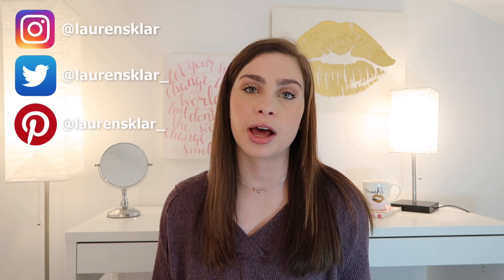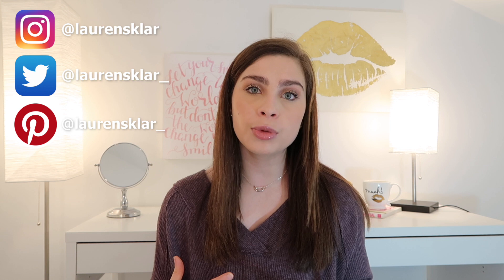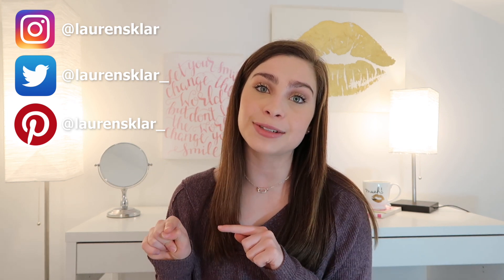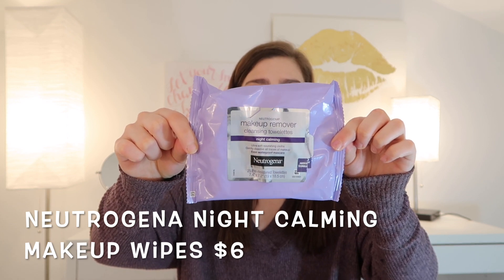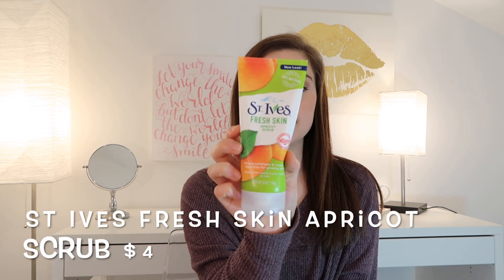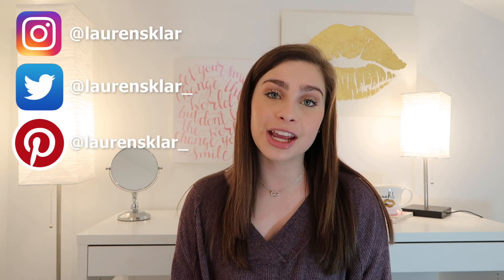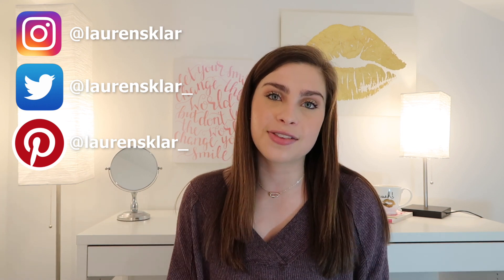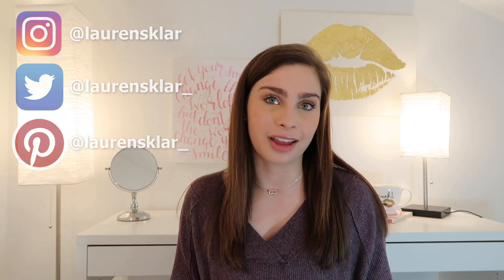BEST SKINCARE PRODUCTS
Want to know what my FAVORITE SKINCARE PRODUCTS are!? I share my favorites moisturizers, cleansers, makeup removers, etc to get GLOWY, RADIANT, SMOOTH, FLAWLESS looking skin! I'm sharing skincare products available at the drugstore/sephora/ulta which could work for people with dry skin, combo skin, oily skin, sensitive skin, etc! I hope you guys enjoy today's video! I am so thankful for each and every one of your support! Love you guys!

FAIR USE COPYRIGHT DISCLAIMER: The footage and/or images used in this video fall under section 107 of the Copyright Act of 1976, allowance is made for “fair use” for purposes such as criticism, comment, news reporting, teaching, scholarship, education and research.

Neutrogena Night Calming Makeup Removing Wipes $6
Cetaphil Daily Facial Cleanser $15
Boscia Exfoliating Peel Gel $34
Neutrogena Rapid Wrinkle Repair Regenerating Cream $26
Neutrogena Hydro Boost Whipped Body Cream $6
Garnier Skin Active Clearly Brighter Moisturizer $15
St Ives Fresh Skin Apricot Scrub $4